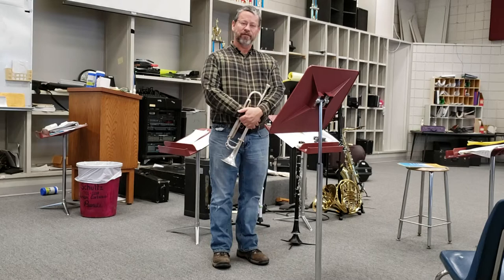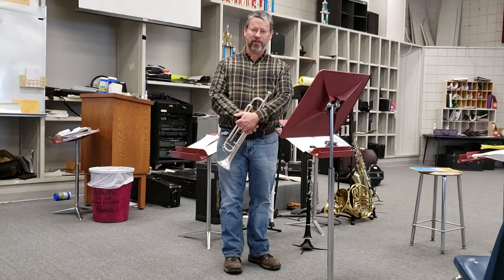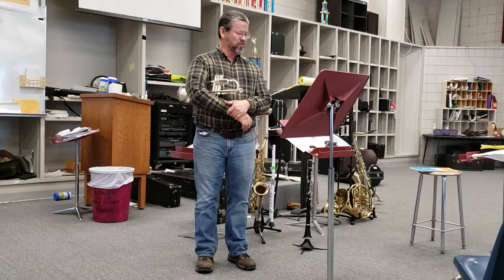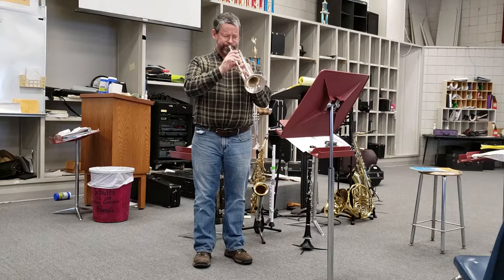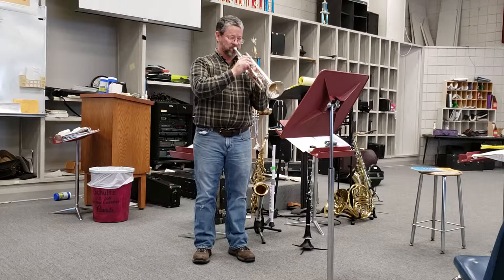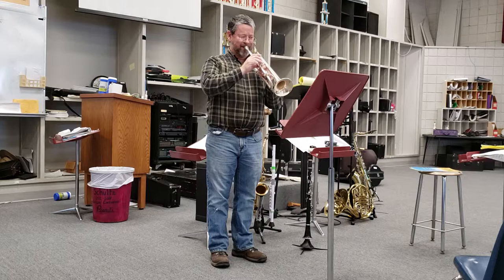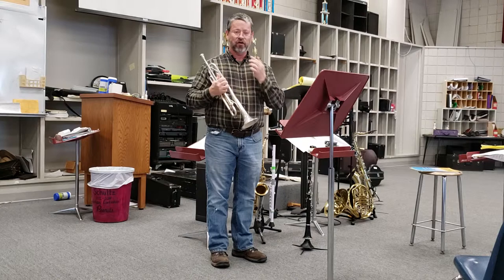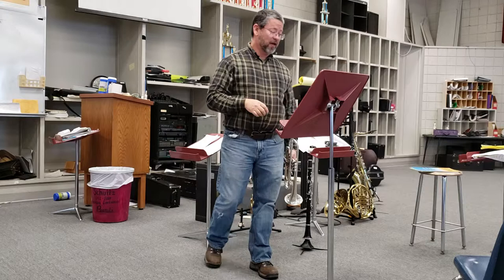Getchell 79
Arkansas All Region Trumpet Set 3 Getchell 79